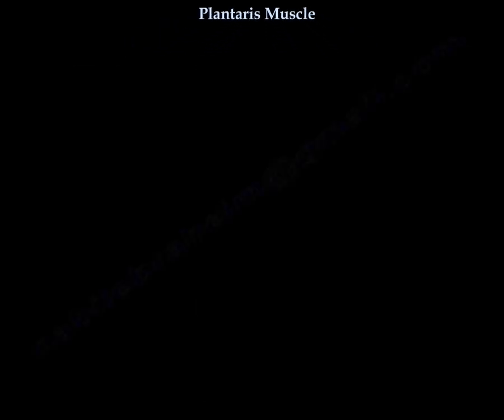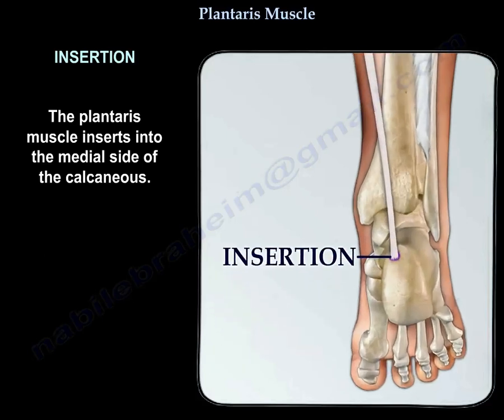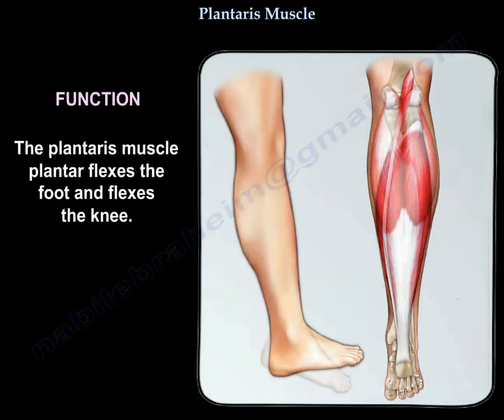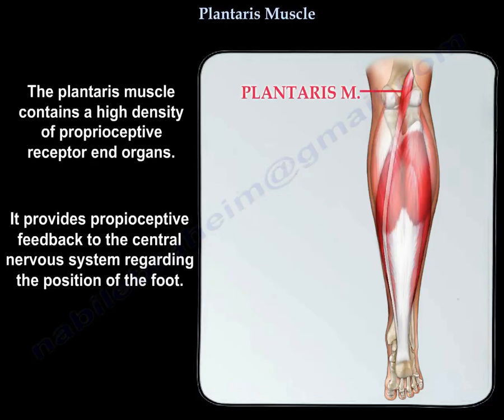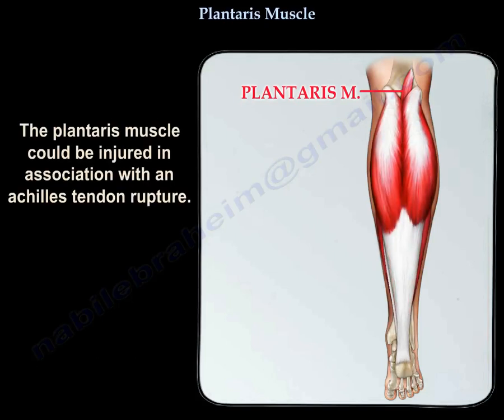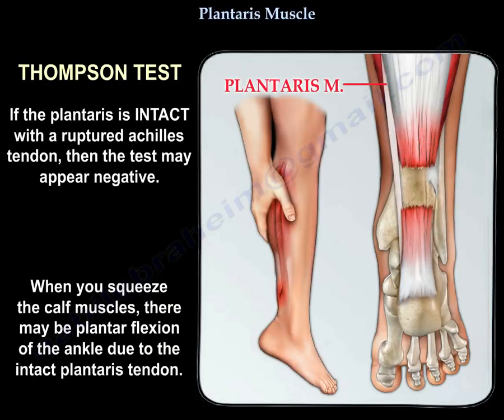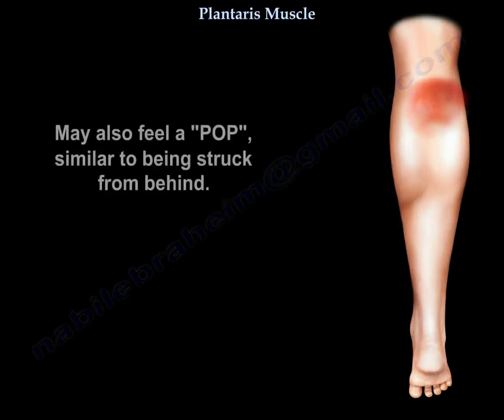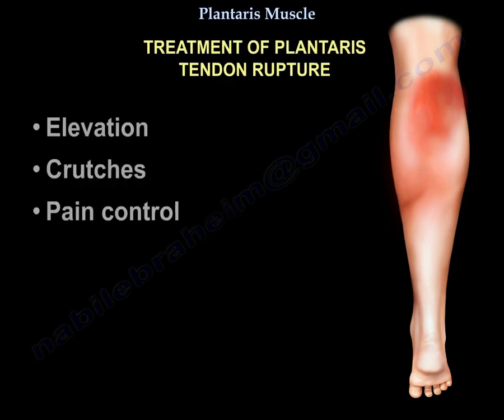Plantaris Muscle - Everything You Need To Know - Dr. Nabil Ebraheim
Dr. Ebraheim’s educational animated video describes the plantaris muscle.